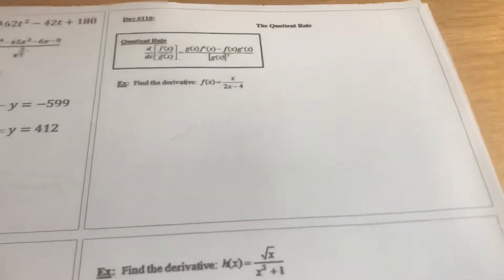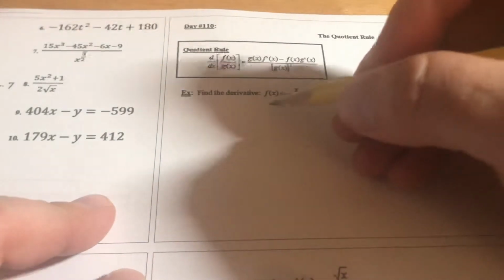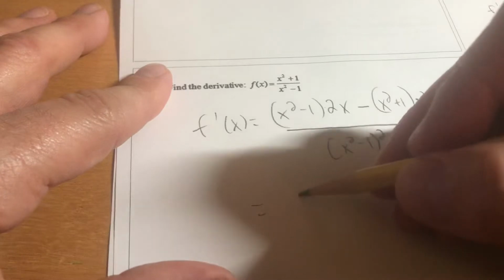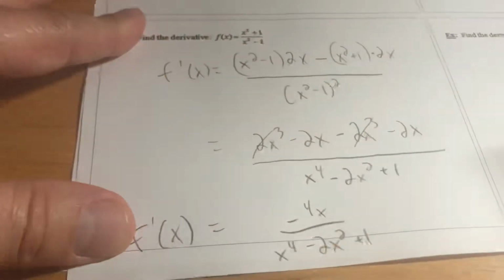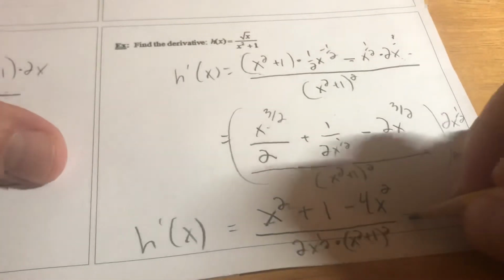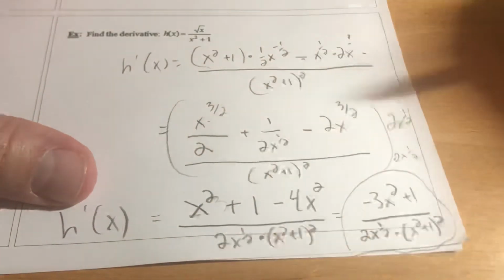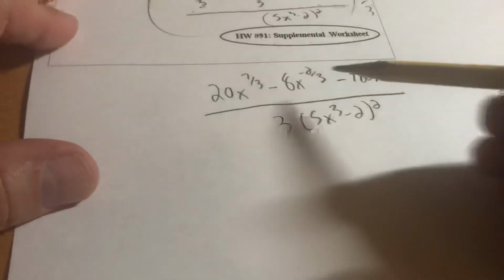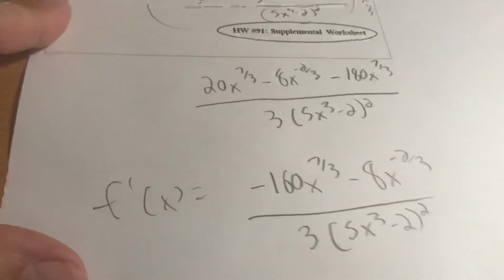Day 110 Quotient Rule